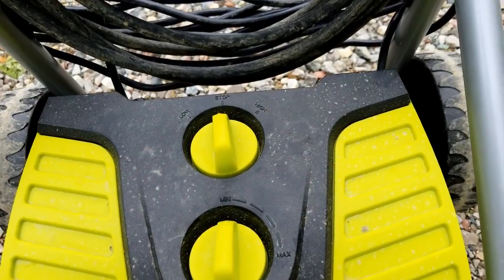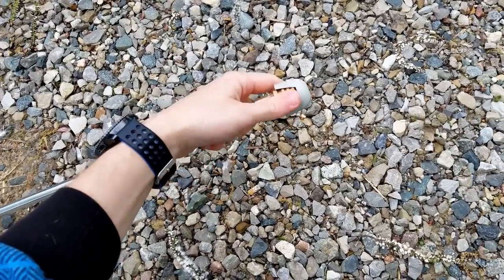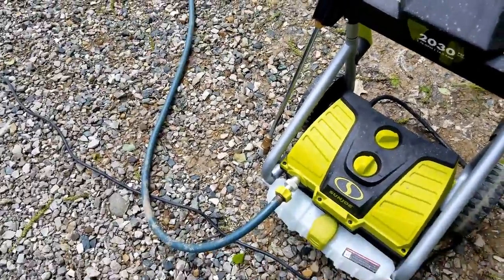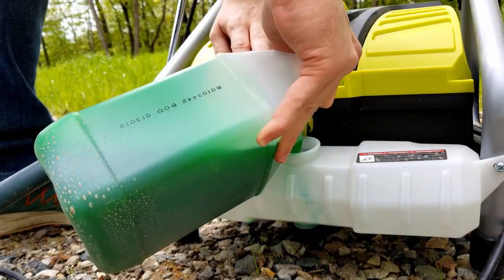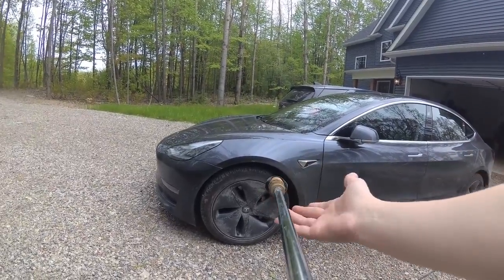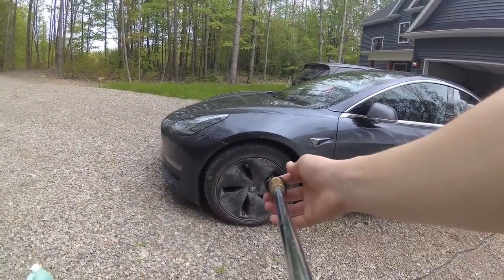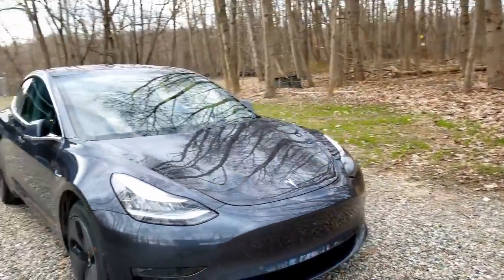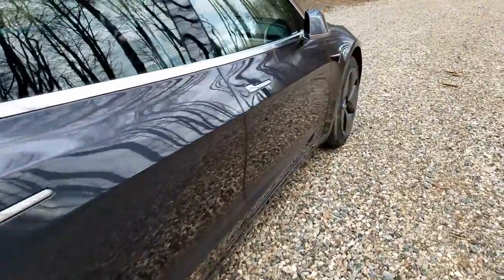Best Electric Pressure Washer Review | Best Pressure Washer to Buy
→US Links←
👉Sun Joe SPX4001
👉Sun Joe SPX3000

👉Chemical Guys CWS_110 Honeydew Snow Foam Car Wash Soap and Cleanser
                      →CA Links←
👉Sun Joe SPX4001
👉Sun Joe SPX3000

                       →UK Links←
👉Sun Joe SPX4001
👉Kärcher K5 Premium Full Control

👉Try Amazon Home Services
👉Try Prime Discounted Monthly Offering
👉Try Twitch Prime
👉Kindle Unlimited Membership Plans
👉Give the Gift of Amazon Prime
👉Create an Amazon Wedding Registry
👉Try Audible and Get Two Free Audiobooks

Best Electric Pressure Washer Powerful motor: powerful 14. 5 amp motor generates up to 2030 psi/1. 76 GPM for maximum cleaning power
Pressure select technology: choose from two powerful cleaning options - low/1450 psi for everyday dirt, grease + grime, and high/2030 psi to tackle your toughest cleaning tasks.
Best Electric Pressure Washer Quick-connect spray tips: 5 quick-connect spray tips (0, 15, 25, 40, soap) tackle light, medium and heavy duty cleaning tasks
Onboard hose reel: keeps 20-ft high pressure hose organized for quick and easy clean-up and storage. Hose thread: M22
Detergent tank: onboard 54. 1 fl oz. Best Electric Pressure Washer Detergent tank lets you dial-in just the right amount of detergent to give your cleaning blast a boost!
Best Pressure Washer to Buy
Pressure: Max rating per CSA test standards. Maximum internal pressure is 2030 psi. Under typical load, working pressure is 1450 psi.
We’ve got you covered! : your new pressure washer is backed by the snow Joe + Sun Joe customer promise. We will warrant New, powered products for two years from the date of purchase.